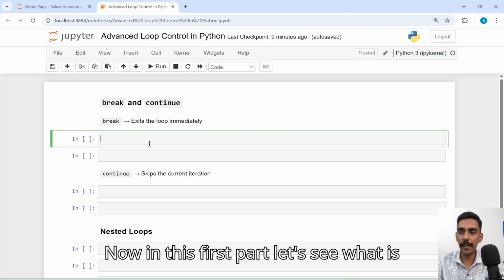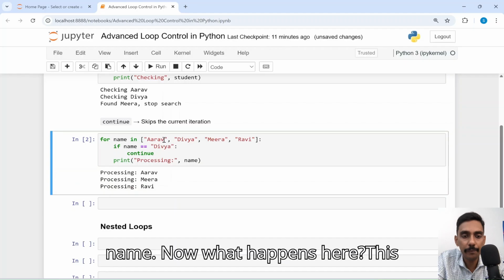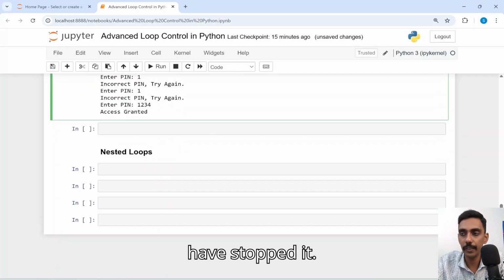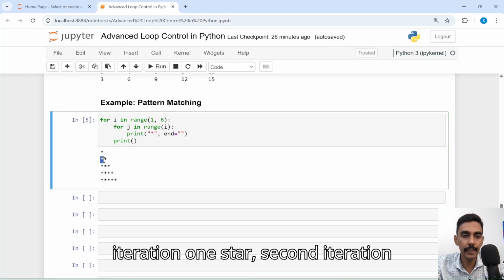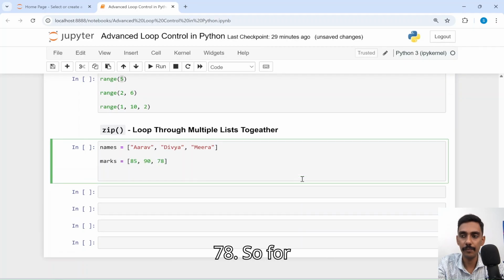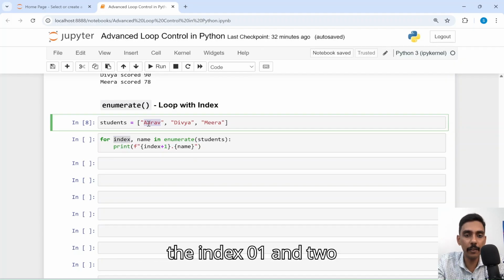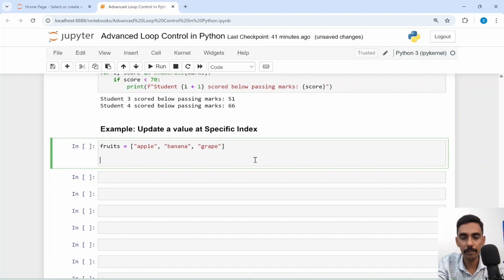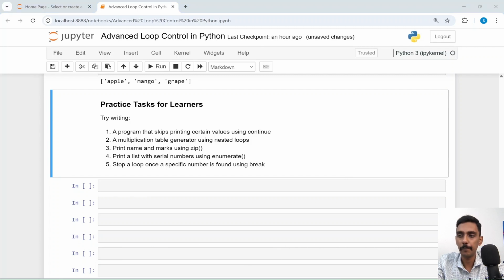Mastering Loop Control in Python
This lecture delves into advanced loop control in Python, exploring concepts like break and continue statements to efficiently manage loops. The session covers nested loops for complex structures, range functions for proficient looping, zip functions to iterate through multiple lists, and enumerate for tracking indexes while looping through lists. Practical examples illustrate how to skip values, generate multiplication tables, pair names and marks using zip, enumerate lists with serial numbers, and stop loops upon finding specific values. By mastering these loop control tools, learners are equipped to create dynamic programs handling real-world data and user inputs effectively.